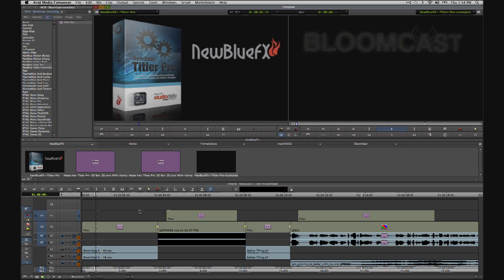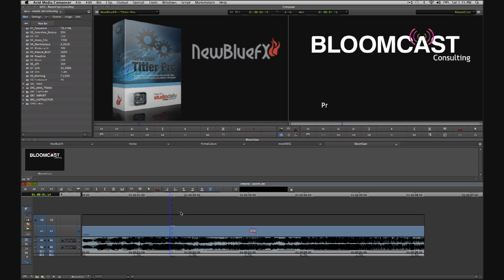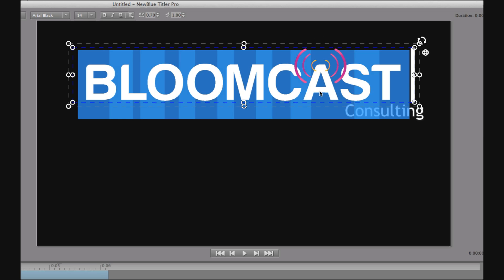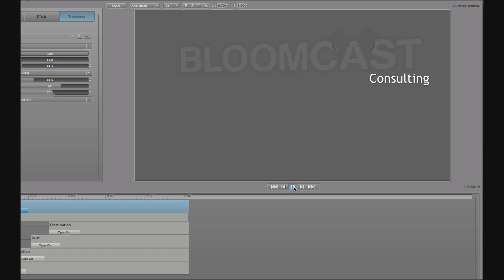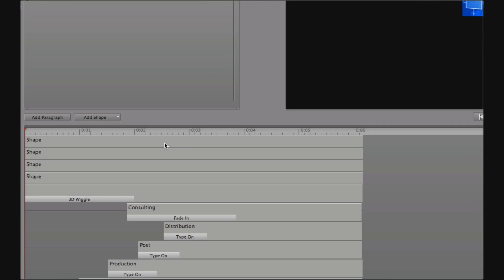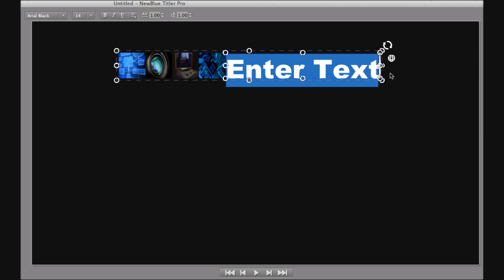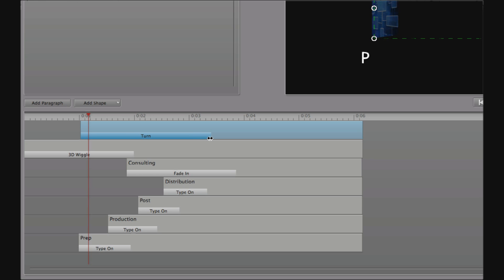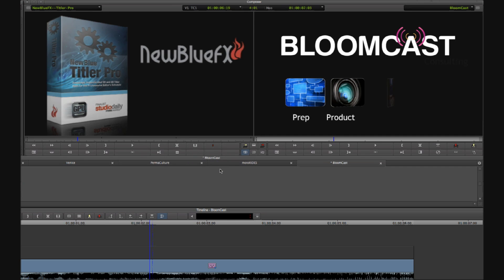Tutorial: NewBlue Titler Pro - Images and Logos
NewBlue Titler Pro 3 is the latest version of Titler Pro, offering the same features as Titler Pro 1 and 2, in addition to all new special effects. Adobe Premiere Pro, CS6, FCP7, Avid, Sony Vegas Pro.